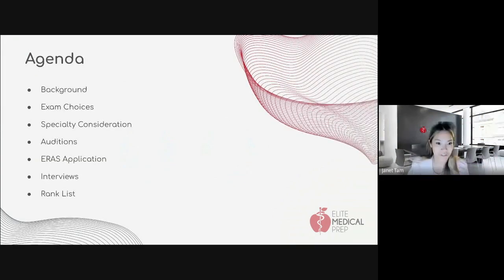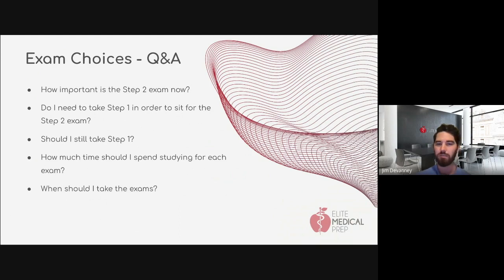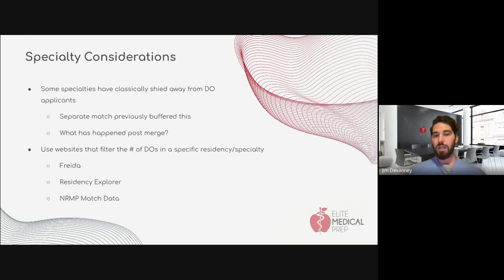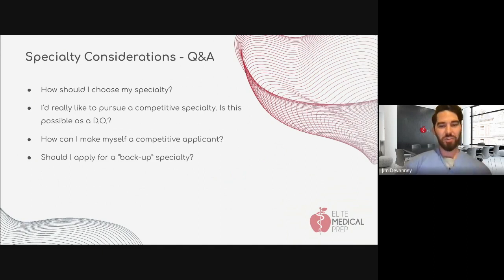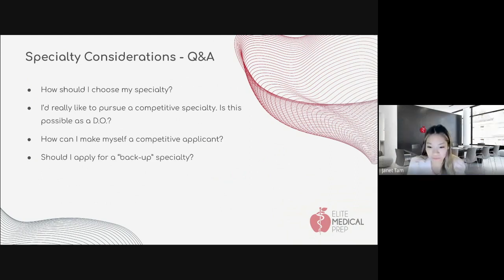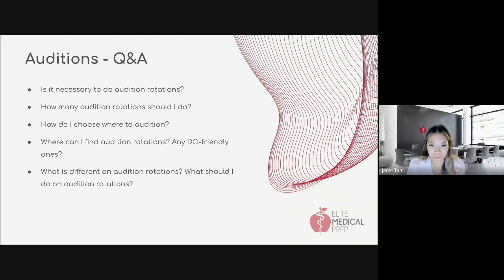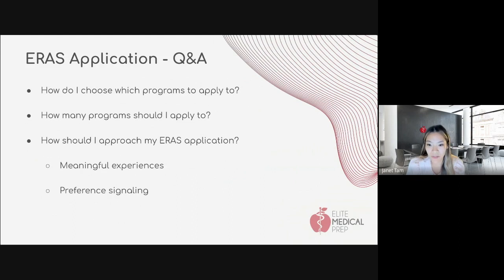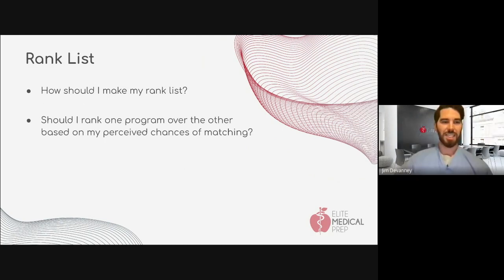DO Residency Talk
Elite Medical Prep tutors, Dr. Jim Devanney and Dr. Janet Tam, review DO residencies in this informative and comprehensive webinar. Listeners will learn about DO exam choices, specialty considering, auditions, how to navigate the ERAS application, interviews, and much more.